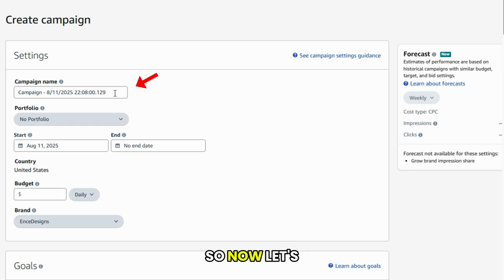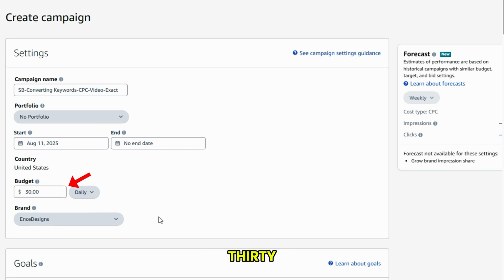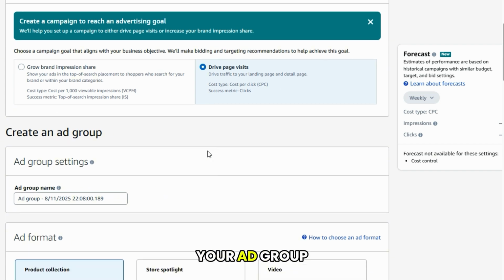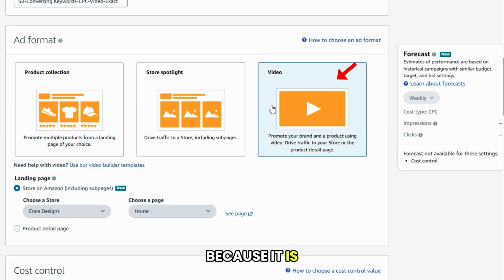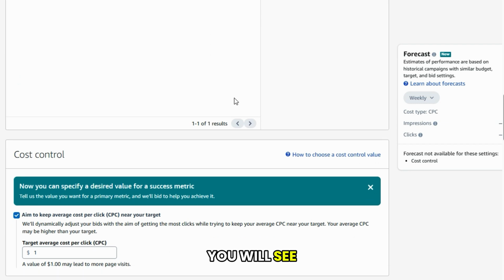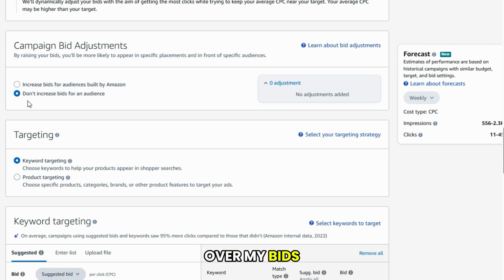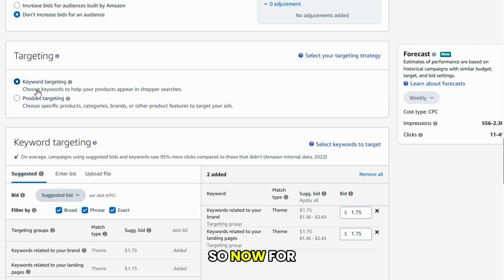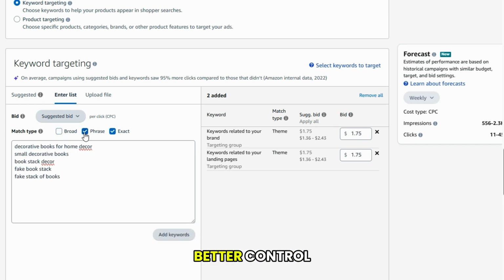Amazon Sponsored Brands CPC Video Ads | Step-by-Step Amazon Ads Tutorial Part 8 | PPC Crash Course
Welcome to Part 8 of our Amazon Ads Crash Course! I’m Umar, and today I’ll guide you step-by-step to set up Amazon Sponsored Brands CPC Video campaigns. Learn how to create campaigns, select goals, set ad groups, choose landing pages, control CPC bids, and target the right keywords for high-converting Sponsored Brands video ads.

At Spectrum BPO, we help brands run high-performing Amazon ads, optimize listings, and scale eCommerce sales. Work with our team of experts to simplify your Amazon selling and drive real results.